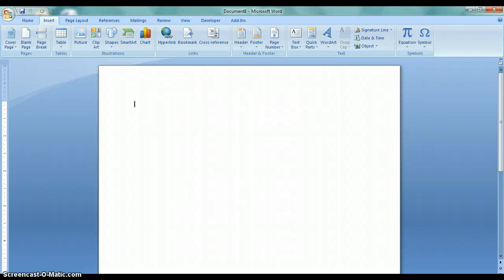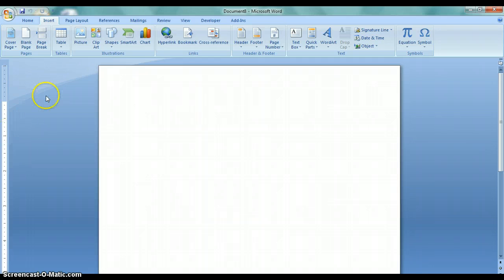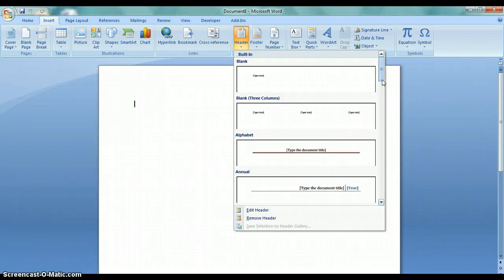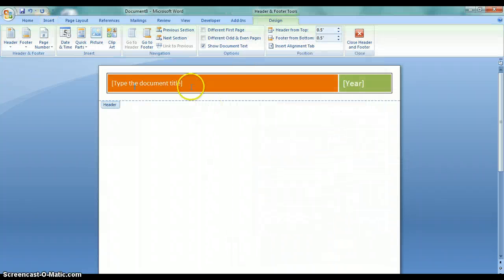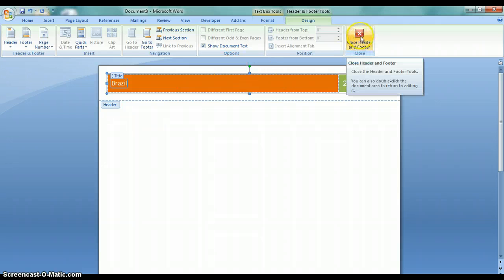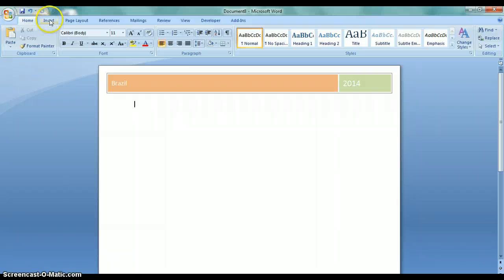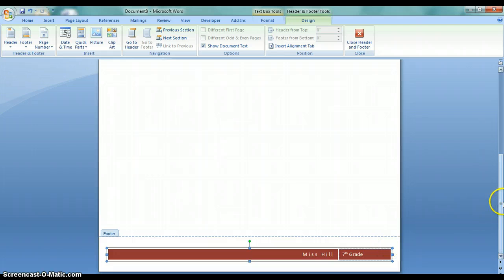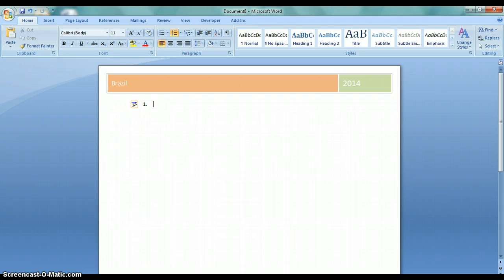How to add headers and footers